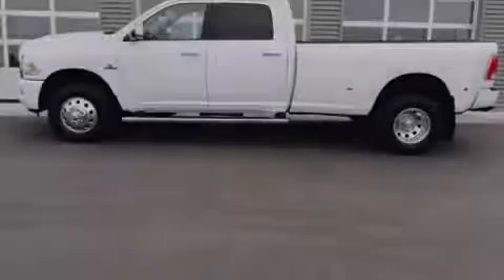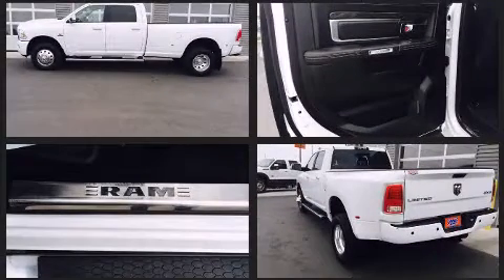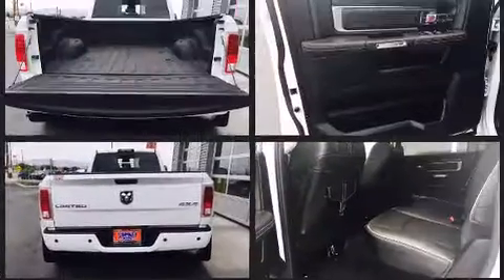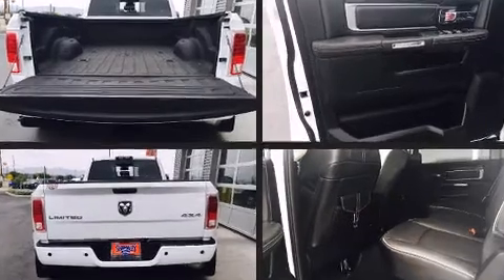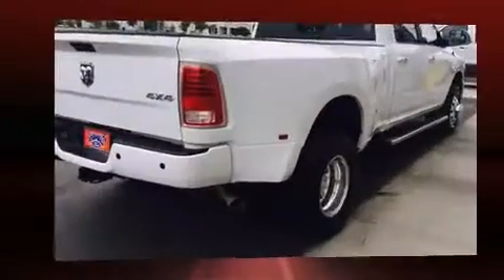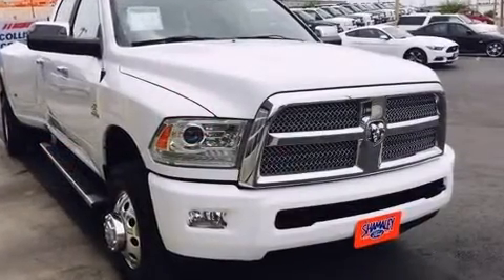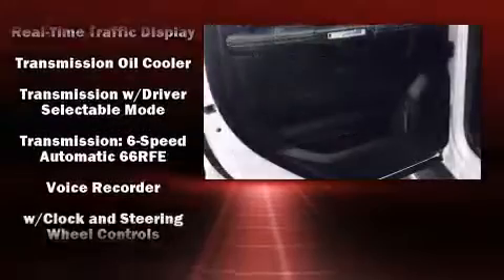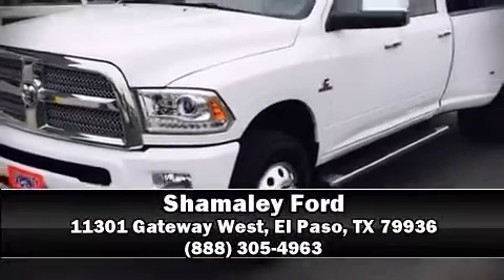2014 Ram 3500 Longhorn in El Paso, TX 79936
Shamaley Ford
11301 Gateway West

Sensibility and practicality define the 2014 Ram 3500. This 4 door, 5 passenger truck still has less than 35,000 miles! Smooth gearshifts are achieved thanks to the refined 6 cylinder engine, providing a spirited, yet composed ride and drive. Four wheel drive allows you to go places you've only imagined. Top features include a split folding rear seat, a tachometer, voice activated navigation, a built-in garage door transmitter, a rear step bumper, power front seats, a bedliner, and remote keyless entry. Features such as automatic climate control and leather upholstery prove that economical transportation does not need to be sparsely equipped. Power adjustable pedals allow the driver to optimize his or her driving position, enhancing visibility, comfort and safety. Rear passengers enjoy the seat heating functionality, keeping them warm during the winter months. Audio features include an AM/FM radio, steering wheel mounted audio controls, and 10 speakers, providing excellent sound throughout the cabin. Passenger security is always assured thanks to various safety features, such as: head curtain airbags, front SIDE impact airbags, traction control, brake assist, a security system, an emergency communication system, and 4 wheel disc brakes with ABS. Various mechanical systems are monitored by electronic stability control, keeping you on your intended path. It also arrives with a Carfax history report, indicating just one previous owner. We pride ourselves in consistently exceeding our customer's expectations. Please don't hesitate to give us a call.